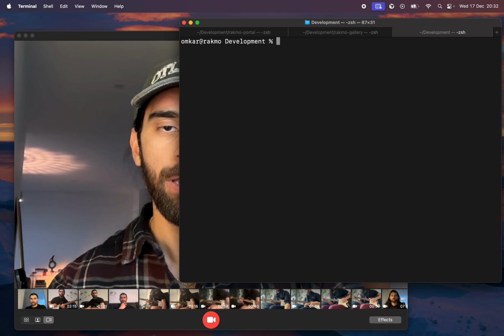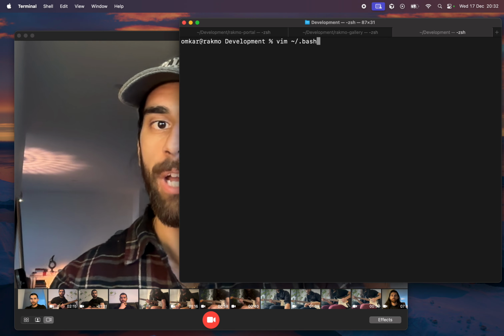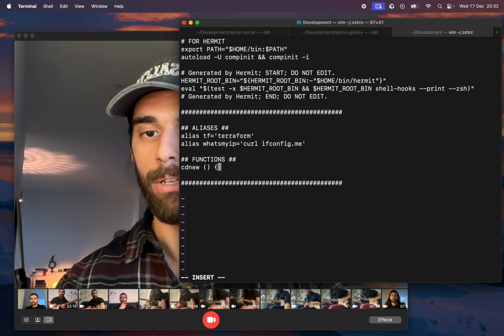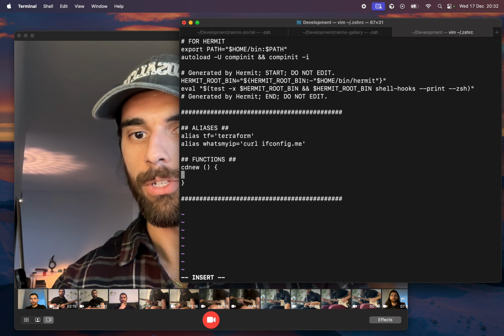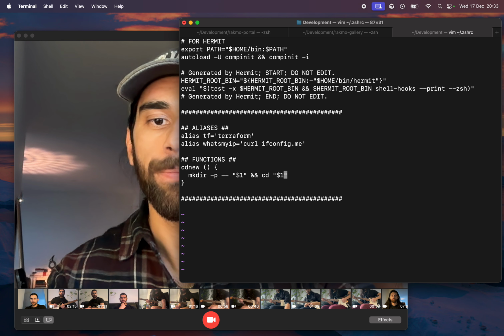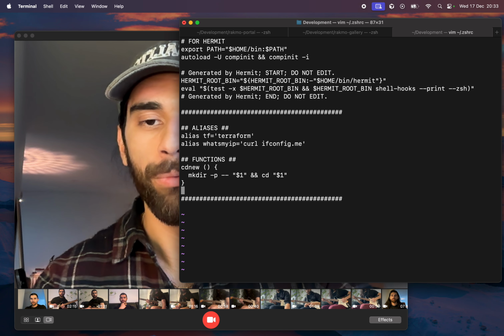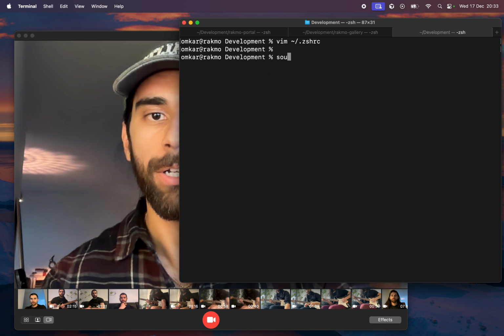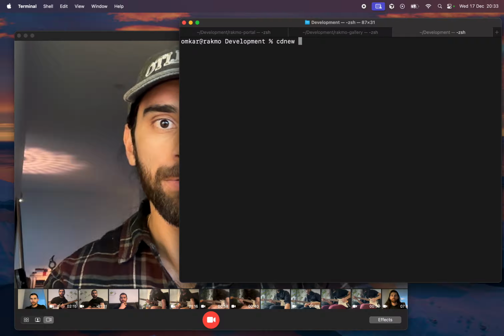terminal tip: create directory & cd with single command!